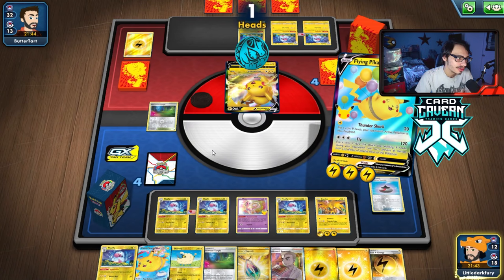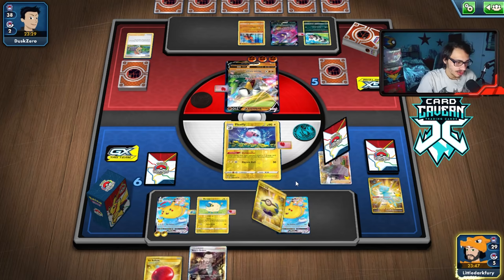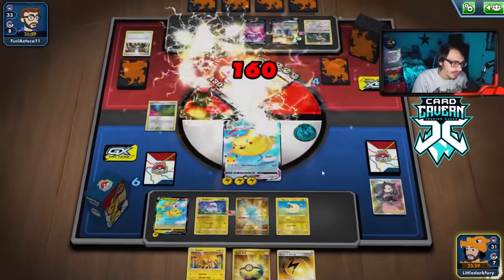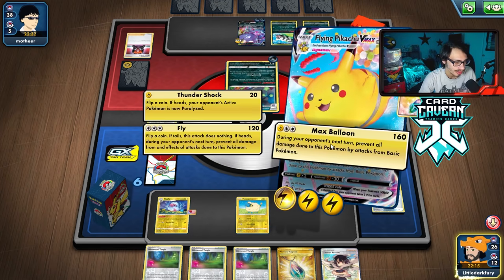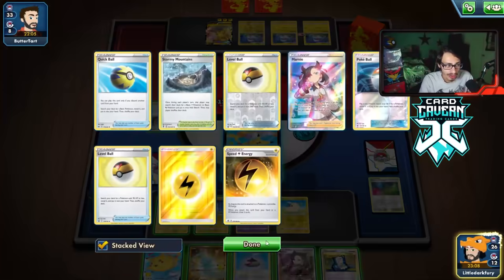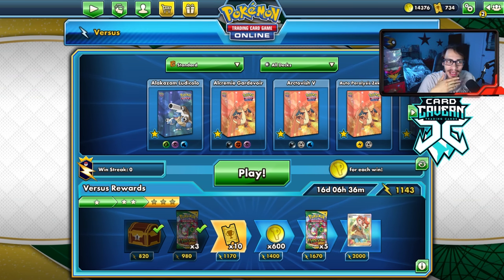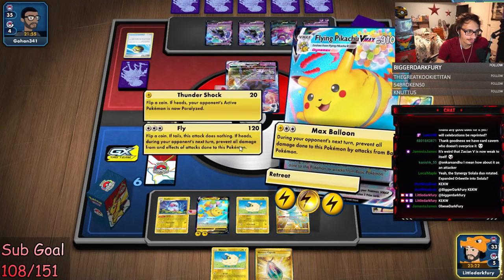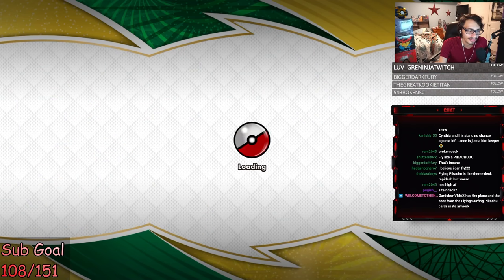Hilarious TROLL Deck! Flying Pikachu VMAX! How To Be Invincible! Celebrations PTCGO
In today’s Pokemon TCG Online video i play a funny new Troll deck from Evolving Skies, Flying Pikachu VMAX! Flying Pikachu can troll the opponent with the Normal Flying Pikachu V that can be immune to attacks or can use Max Balloon to be immune to basic decks like Zacian & Suicune!

#Pokémon - 17

* 4 Flying Pikachu V CEL 6
* 4 Mareep CRE 47
* 1 Zapdos VIV 48
* 4 Flaaffy EVS 55
* 2 Flying Pikachu VMAX CEL 7
* 1 Mew CEL 11
* 1 Mew CEL 25

* 4 Level Ball BST 181
* 4 Glimwood Tangle DAA 162
* 4 Marnie SSH 200
* 1 Zinnia's Resolve EVS 203
* 1 Pokégear3.0 HS 96
* 4 Professor's Research CEL 24
* 2 Boss's Orders RCL 189
* 4 Quick Ball SSH 216
* 2 Evolution Incense SSH 163
* 2 Memory Capsule VIV 202
* 3 Air Balloon SSH 213

#Energy - 12

* 8 Lightning Energy EVS 235
* 4 Speed Lightning Energy RCL 173